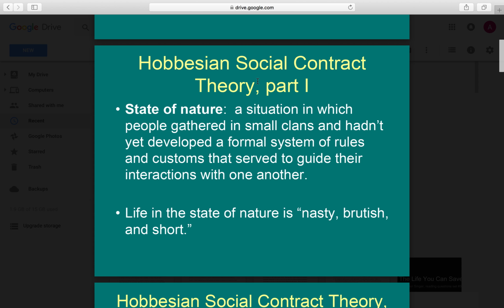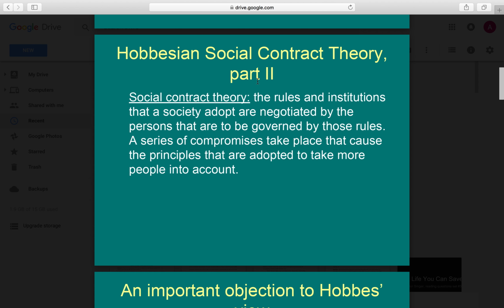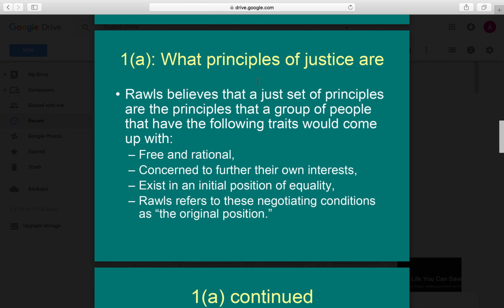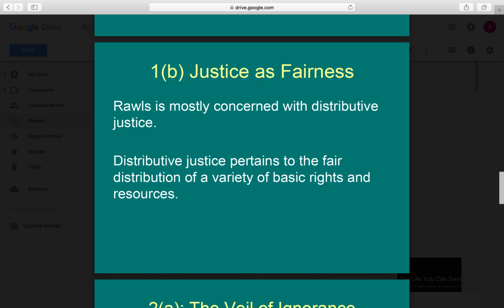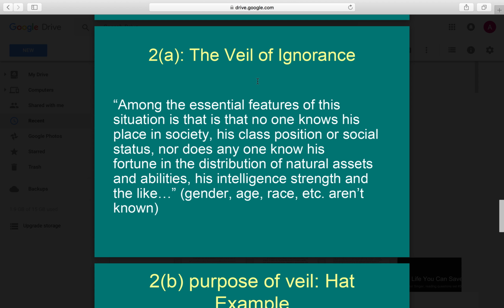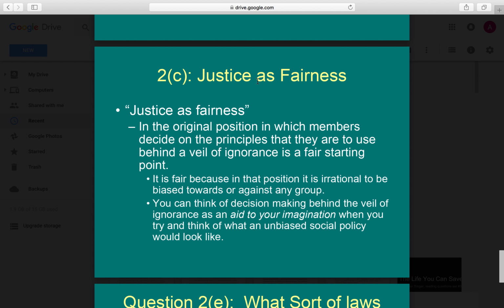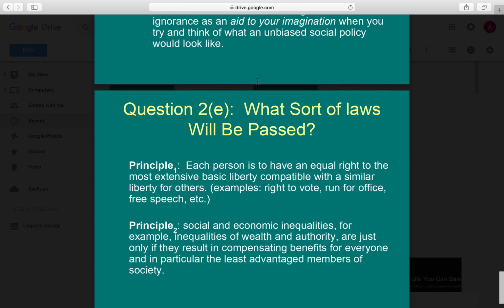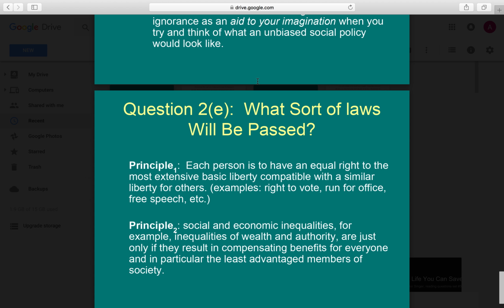A Theory of Justice